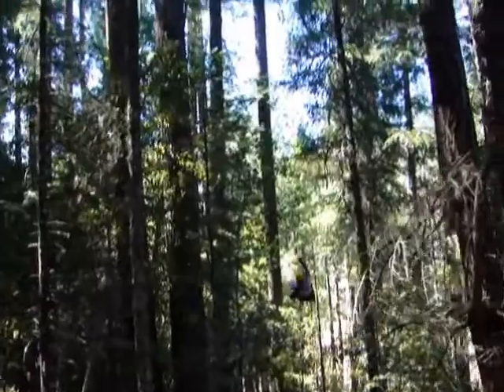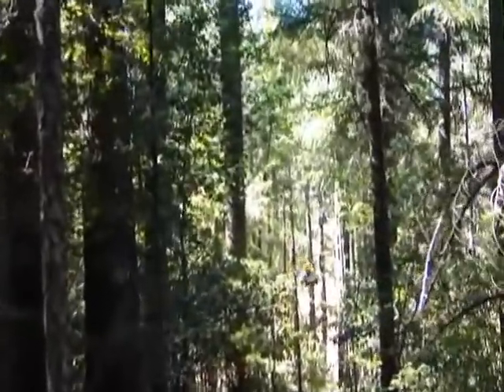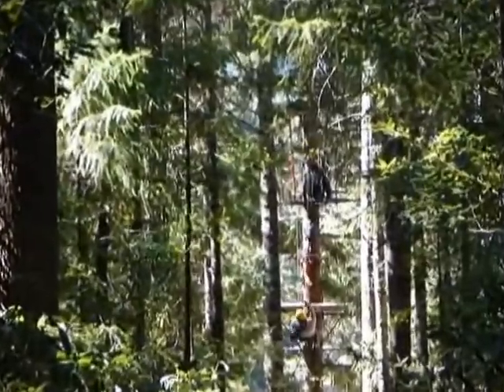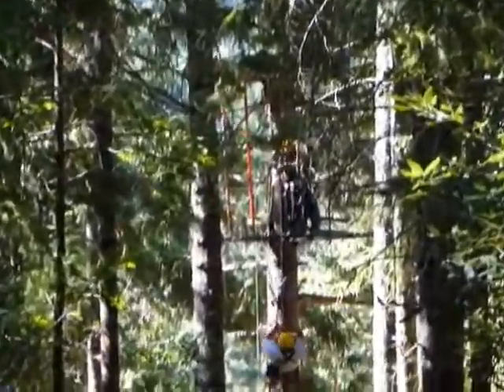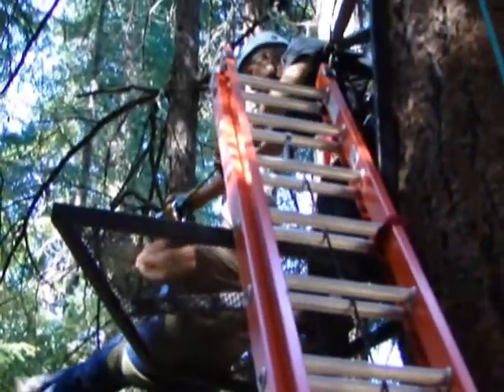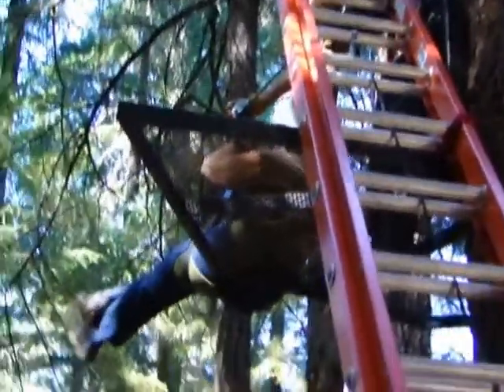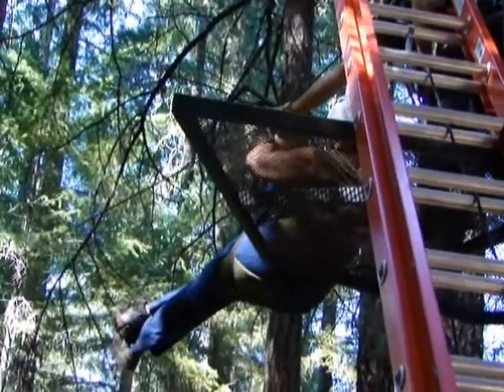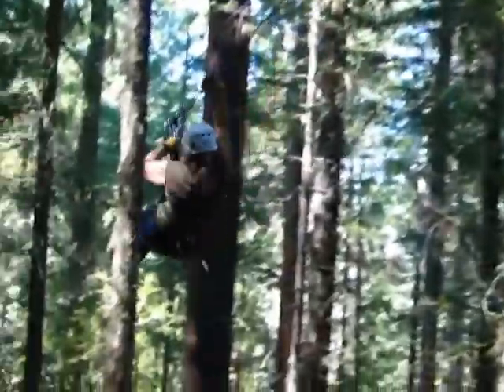Ziplining @ Out 'N' About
Zipline